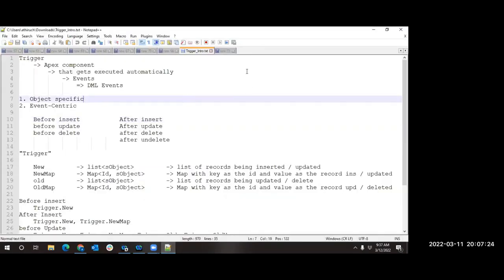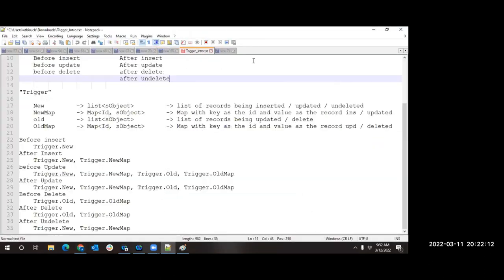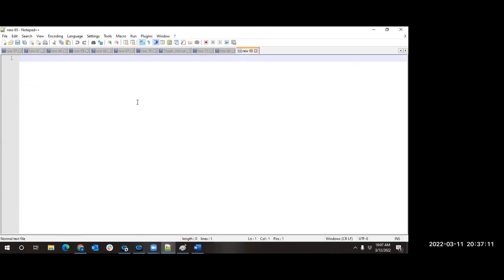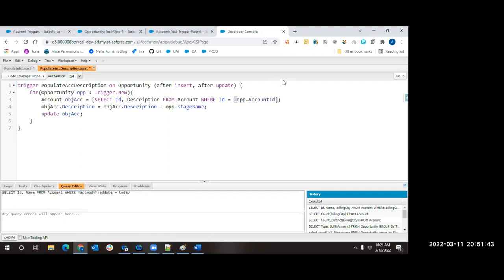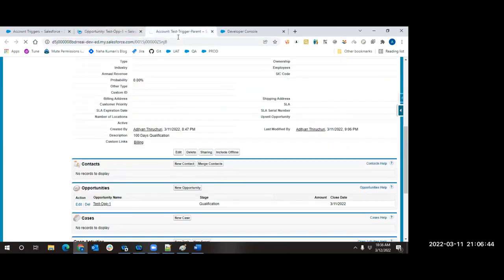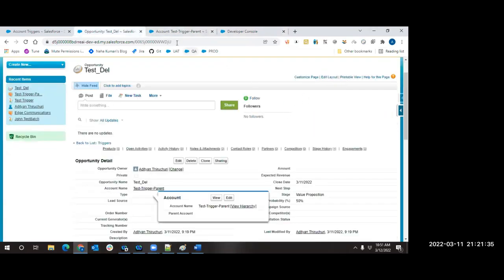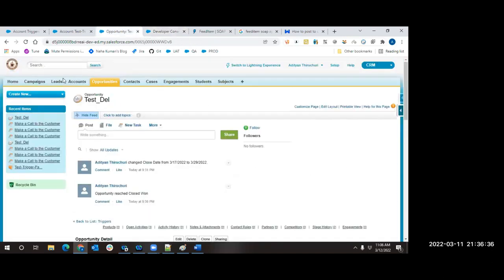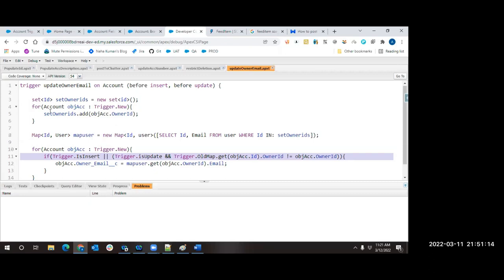Part-19 (Apex Trigger, Apex Class and Method Part-2)